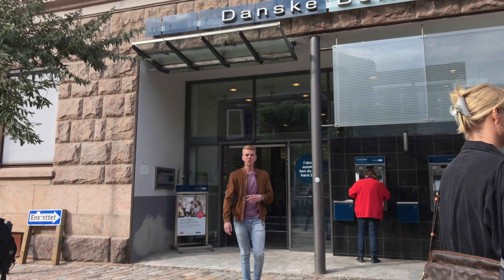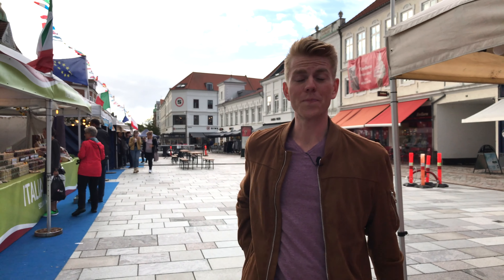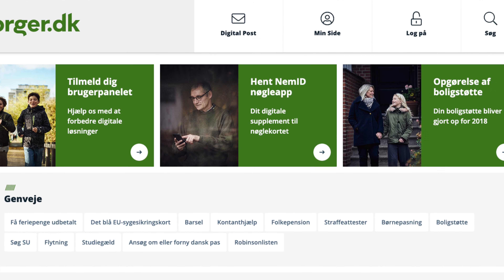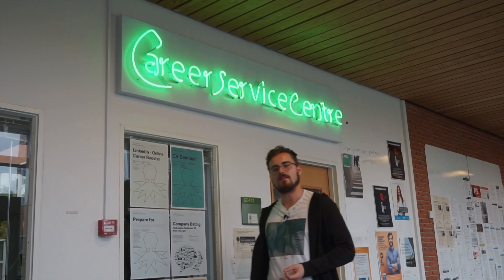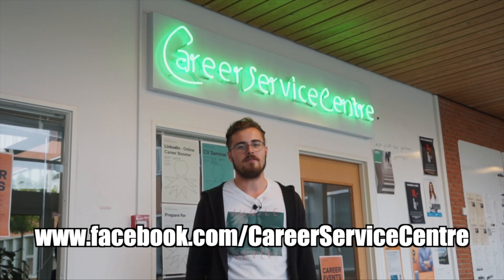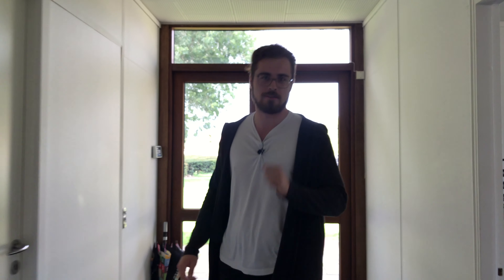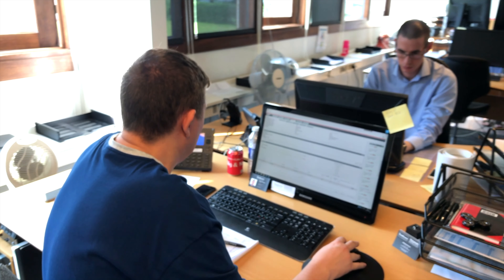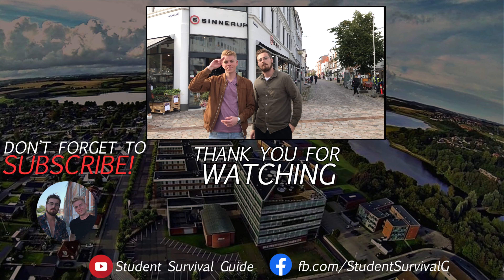How to find work in Horsens, Denmark?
Hey guys, today we will talk about one of the most important topics. Money and work. However this topic is so broad, we decided to divide it into two separate videos. 👀

Today we are going to speak about all the official requirements you need to meet to be able to work and receive a salary in Denmark. Aside from these, we will share some options and tips for your search, plus we have a guest at the end of the video.

We hope you’ll like this video and that it will help you with your job search. If there is something else we forgot to mention or anything you want us to cover next time, let us know in the comment section or write to us on our FB page.

For more information about the topic we mention today, please check the links.